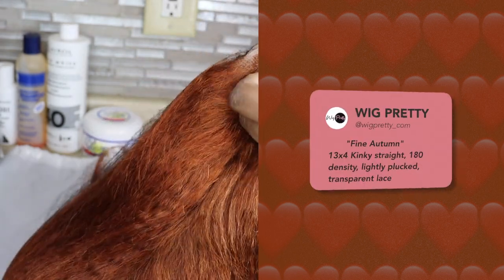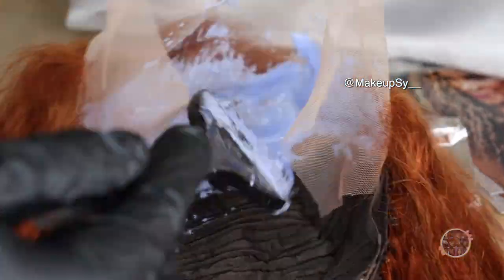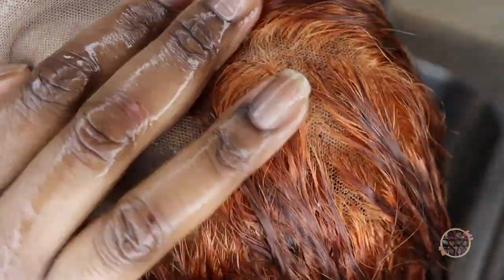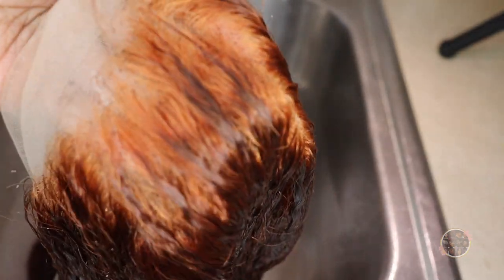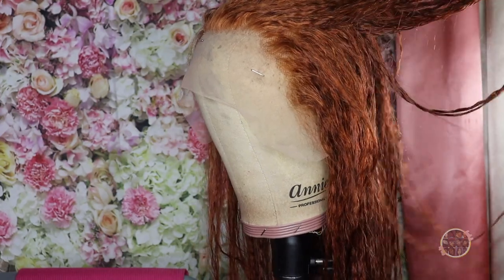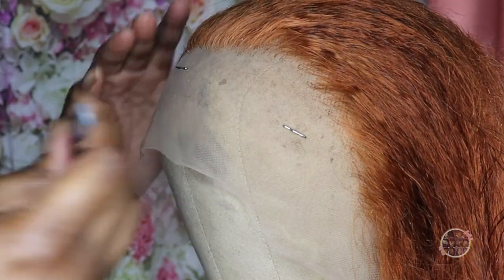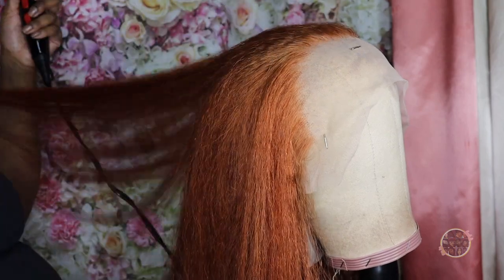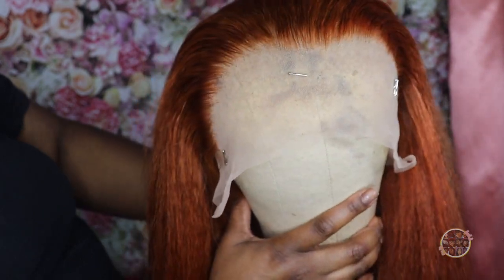HOW TO: BLEACH KNOTS USING COLOR REMOVER | ft. WIG PRETTY | MAKEUP SY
Watch as I unbox This is a 13x4 KINKY STRAIGHT 26” wig. 🧡🤎This is my first time working with this type of texture but it’s not too far off from my natural hair texture so you know I had to handle this with care lol.  I customized it by color temoving the knots instead of bleaching I learned that technique from another content creator and I thought that jusy made sooo much sense! Because I didnt want to bleach it I just wanted to strip the color away from the knots. Also, hot combing the hair ive been doing the flat side down for quite some time now and I love the outcome!! I do have more in-depth tutorials of bleaching knots on my page go ahead and check those out!

Thank you @wigpretty_com for sending me this beautiful wig! 🧡🤎

Keep Jesus First 🙏🏾

Products Shown in video ⬇️⬇️⬇️⬇️

🪄Loreal color remover
🪄Clairol 40 volume developer
🪄Silicon Mix
🪄Adore ‘Crystal Clear’
🪄Neutralizing Shampoo

✨ AUBURN WIG✨

‼️ MYSTERY SCRIPTURE ‼️
 Participating in the Mystery Scripture Bible game you have to find the Scripture in the Bible.. First one to find the scripture and comment that below will receive a shoutout! It’s not just a game it’s more than that.. It means a lot for me and it’s just the little things that get us closer to God! You will be blessed and rewarded for your obedience 🙌🏾❤️ Also this is the Easy Read Version 😉

❗️WINNER OF PREVIOUS MYSTERY SCRIPTURE❗️

My Cousin @PLAYG1RL07  thank yoi for participating in my ‘Mystery Scripture’ Game! Sorry I didnt do my regular shout out but I got you next time you come out here with some food lol! Thank for your obedience to Christ he sees all and will reward you for that ❤️

🌸 MORE WIGS VIDEOS 🌸

🎵Music Details:
▶️ Jaydot -

♡❣️ Proverbs 16:3  (ERV) ❣️♡

🎶: QueenSy16